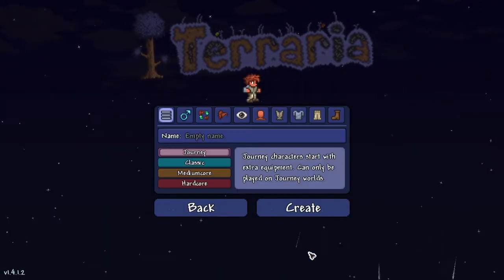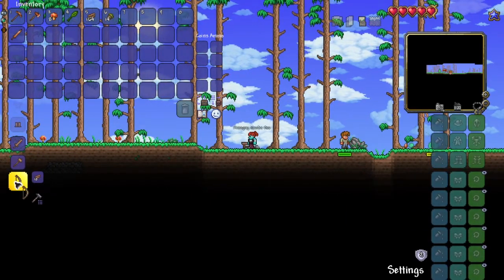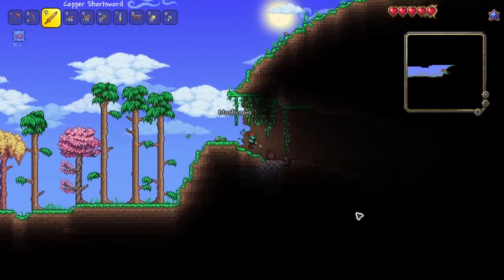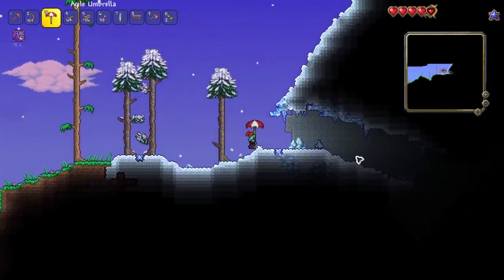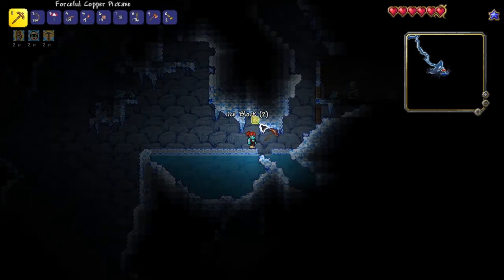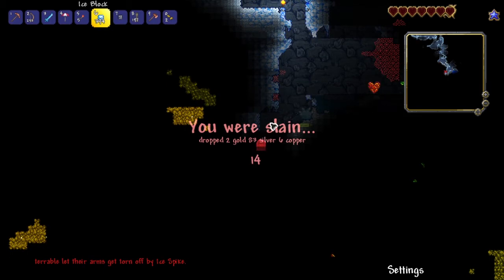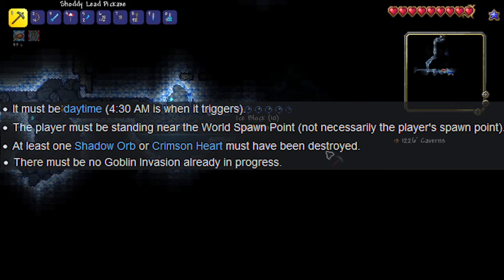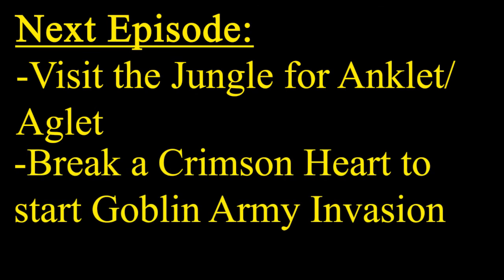How Fast CAN I Get Terraspark Boots? | Terraria 1.4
How fast can I get the Terraspark Boots? This is the first episode of an undetermined amount of time in which I attempt to get the Terraspark boots as fast as I can in terraria. You can sort of think of it as a speedrun, but not exactly...  I'm not a speed runner, but it was still fun attempting to get the Terraspark boots as fast as I can. This is my first time I've done a video of this type, I hope you all enjoy it. Be sure to comment if you would like to see me attempt this with any other items.

Make sure to check out my Amphibian Boots vs Terraspark Boots if you want more content related to Terraspark Boots:

If you want to see me stream this game, or similar games, visit my Twitch channel at:

If you want to know when I may go live or other updates, then follow me over on Twitter at:

It's very small now, but I'm usually available there!